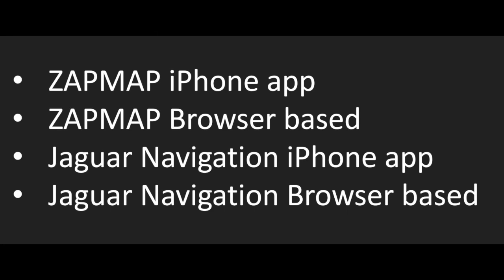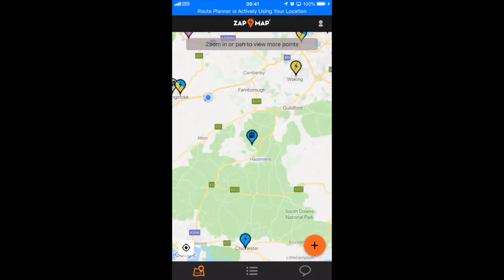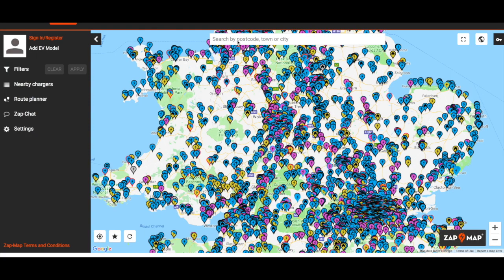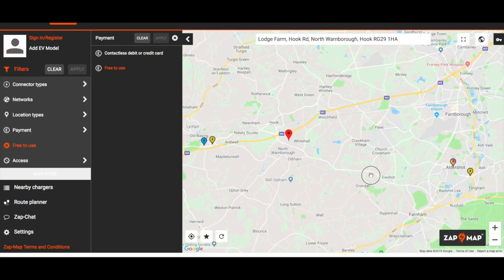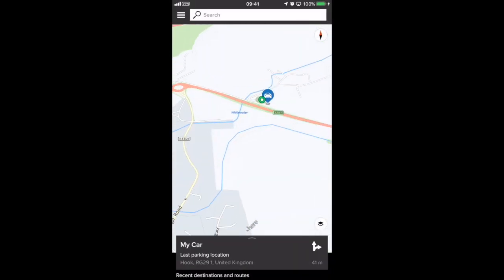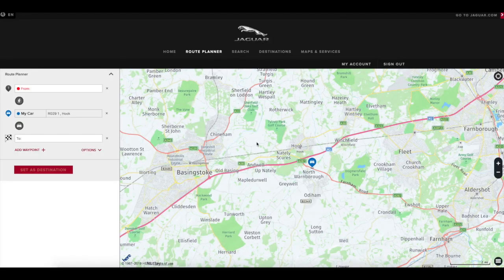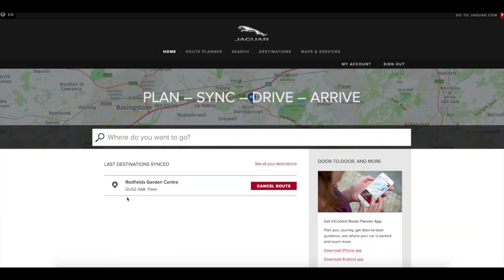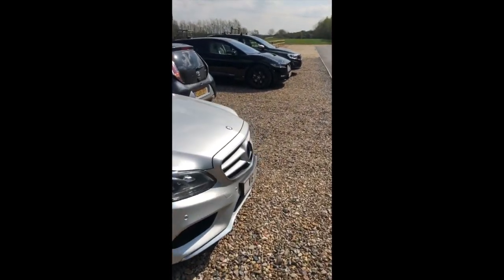Apps, Route Planning and sending routes to the i-pace navigation system.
This video walks through an introduction to ZAPMAP and Jaguar Navigation Apps for the iPhone and again both of those from a PC/MAC browser. Also how to send those to the i-pace.